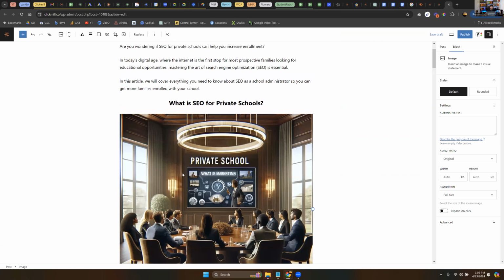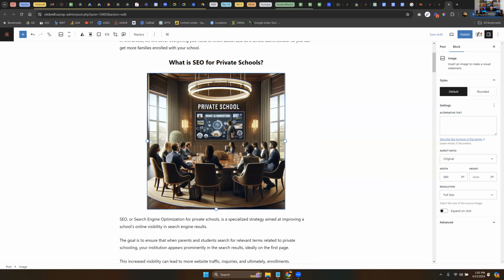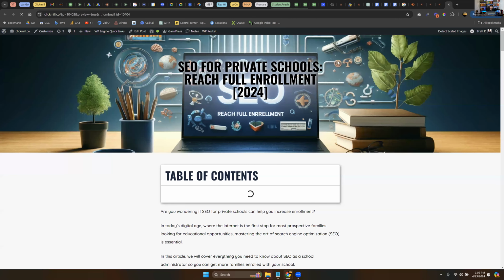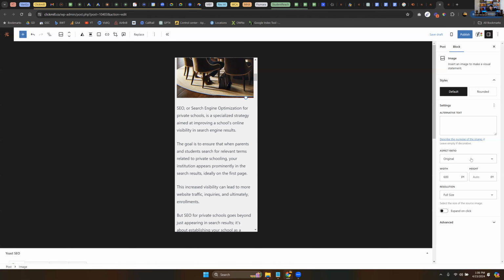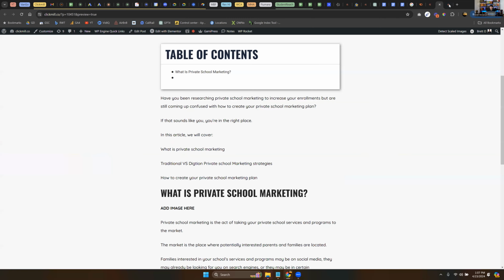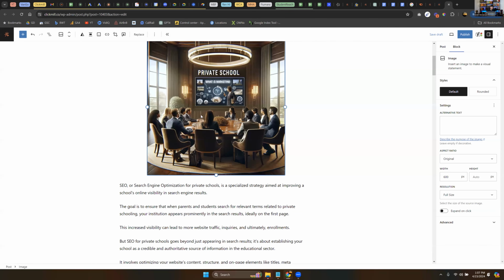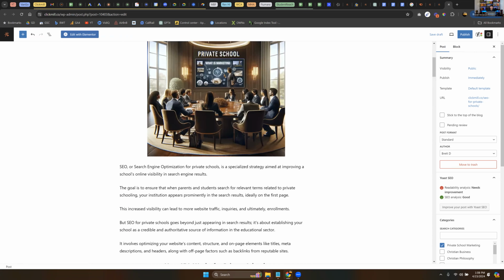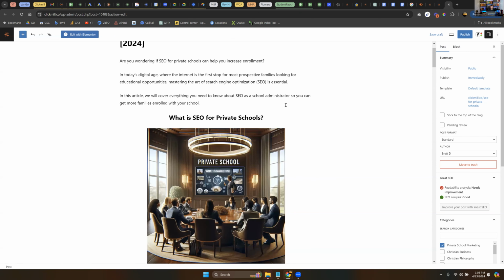8 Insert Images Into Your Post